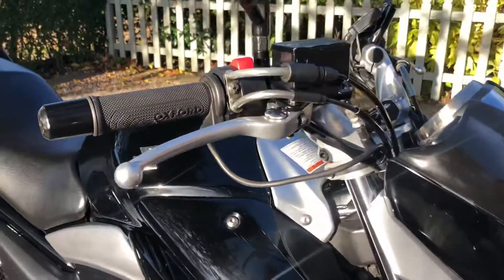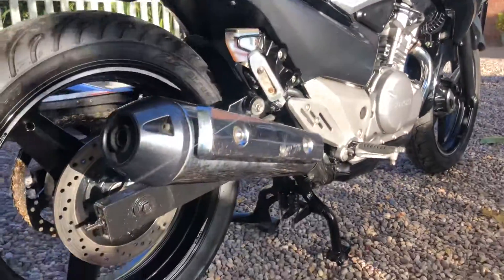Suzuki GW Inazuma 250